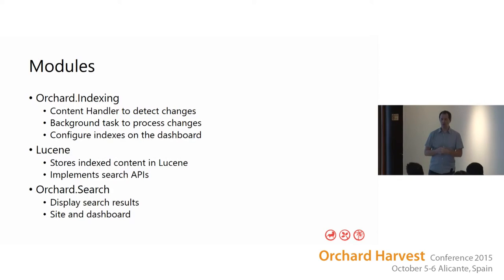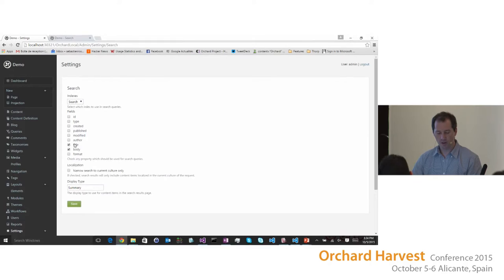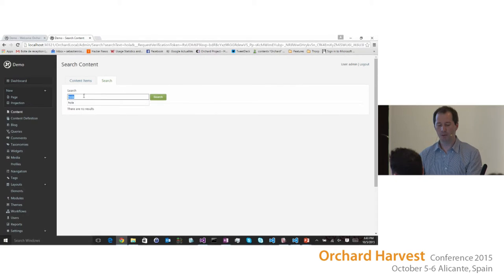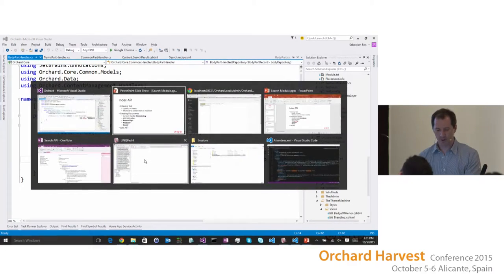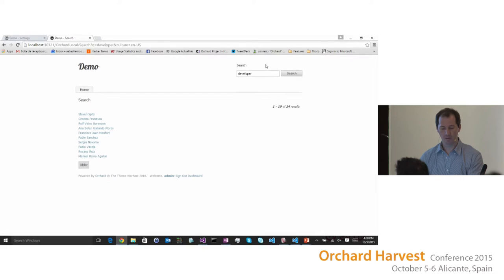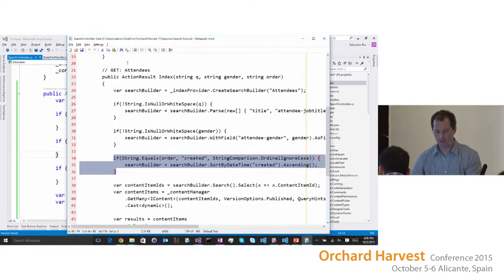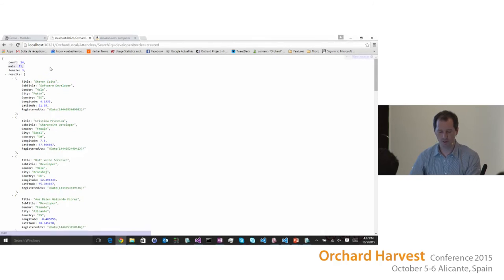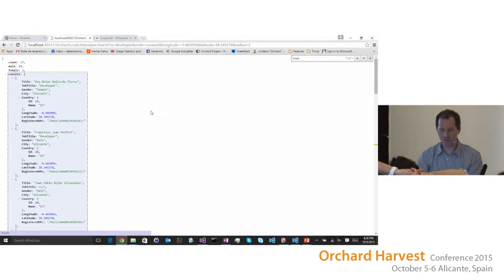Orchard Harvest 2015 Search API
Sebastien Ros show how to use little-known Orchard API to build faceted search.